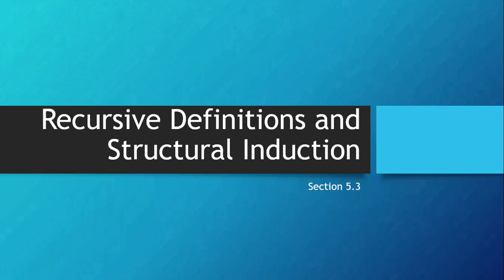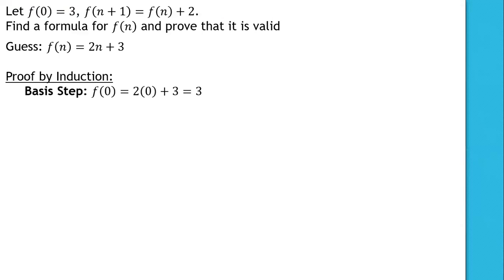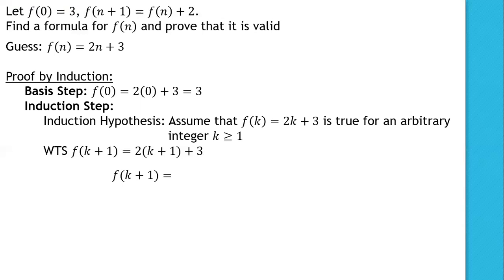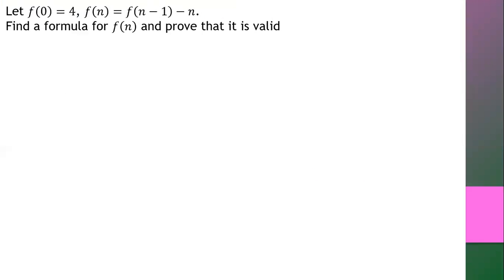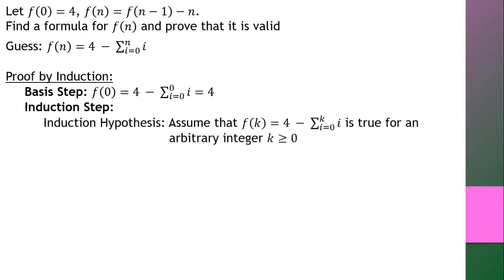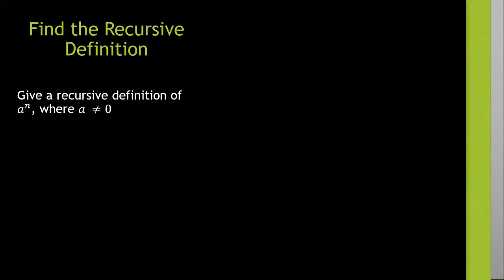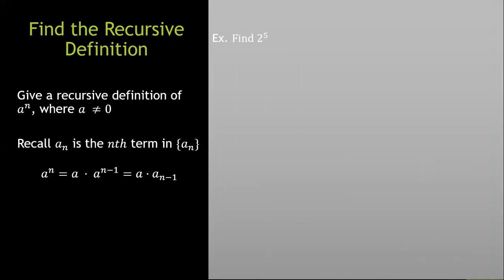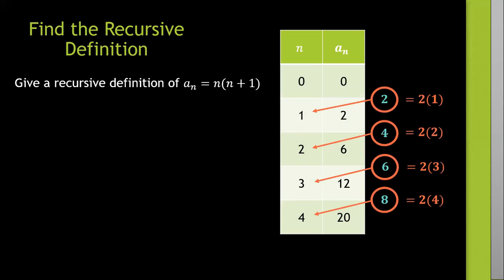Recursive Definitions and Structural Induction